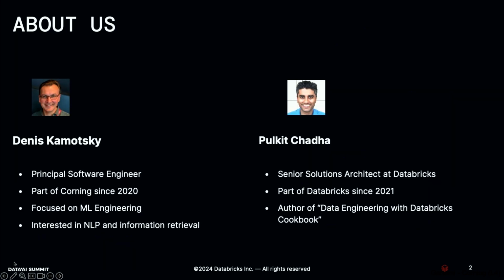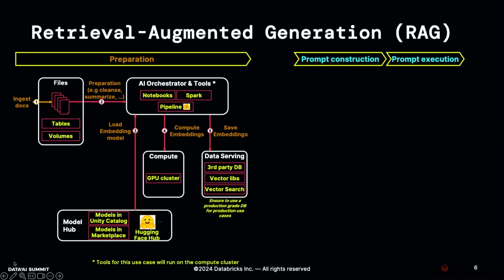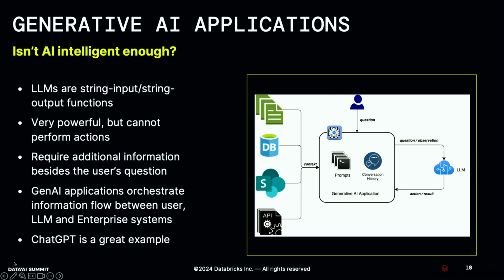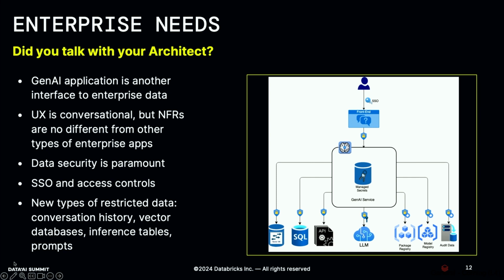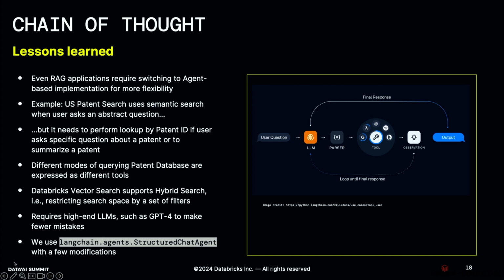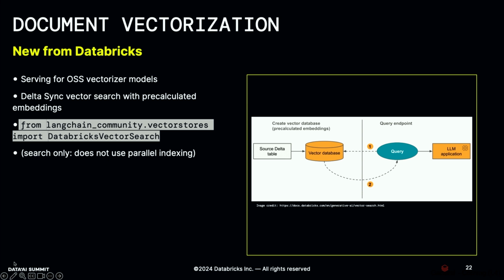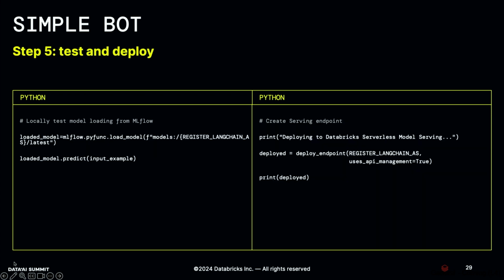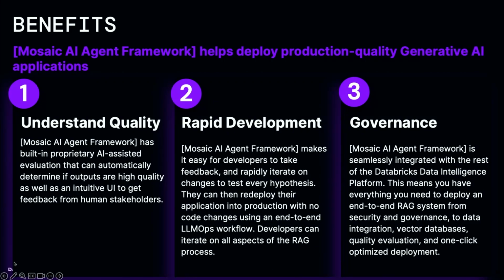Building Enterprise-Grade GenAI Apps with MLflow and Vector Search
Generative AI is rapidly transforming the way we work and do business. For the enterprise, it presents both significant opportunities and challenges. The rapid adoption of AI is essential for staying ahead of the competition. Protecting and preserving intellectual property and proprietary data is equally important. Generative AI applications provide the biggest advantage when allowed to retrieve and learn from proprietary data. This presents enterprise software developers with the architectural challenge of setting up guardrails around generative AI deployments. Databricks is uniquely positioned to address this challenge with Unity Catalog as the universal governance layer. Corning builds LangChain-based AI agents to interface with structured (generative BI) and unstructured (augmented information retrieval) proprietary data. We discuss how Corning uses MLflow and Databricks Vector Search to deploy generative AI APIs under the governance of Unity Catalog.

Talk By: Denis Kamotsky, Principal Software Engineer, Corning Inc  ; Pulkit Chadha, Sr. Solutions Architect, Databricks